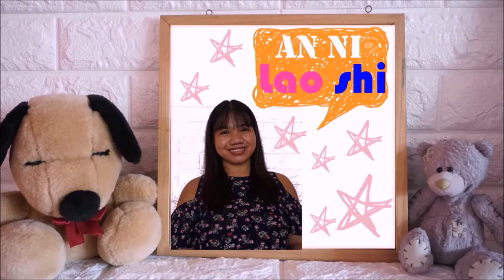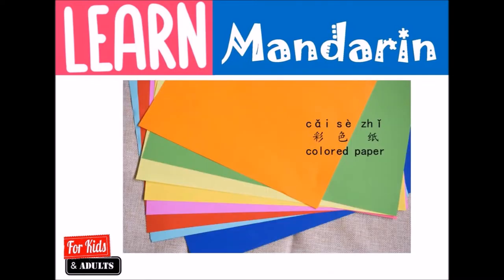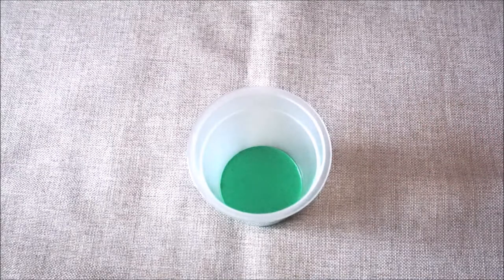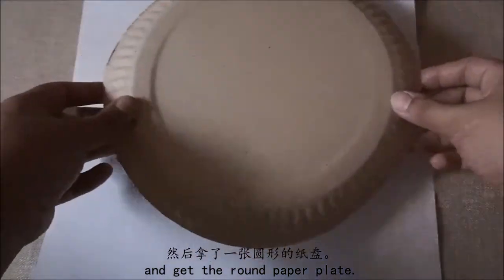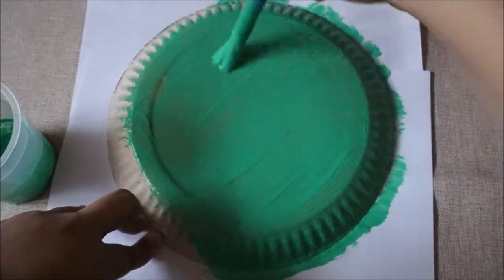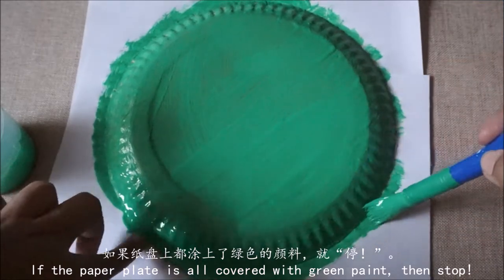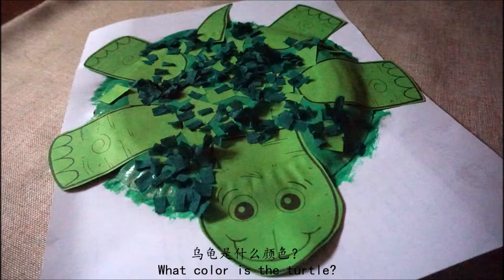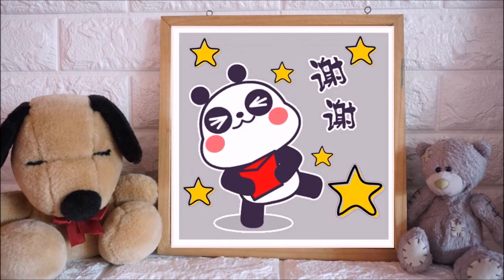Turtle Arts and Crafts for Kids | Learn Mandarin Chinese（乌龟手工）